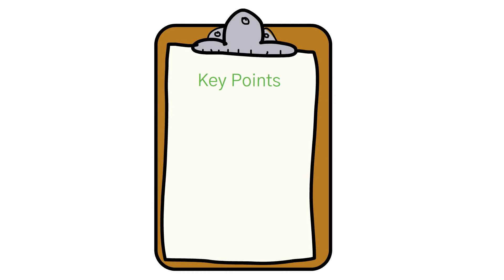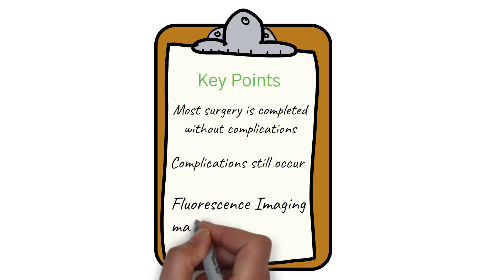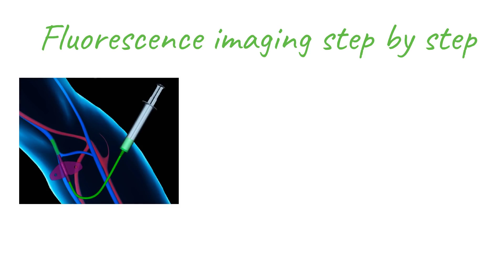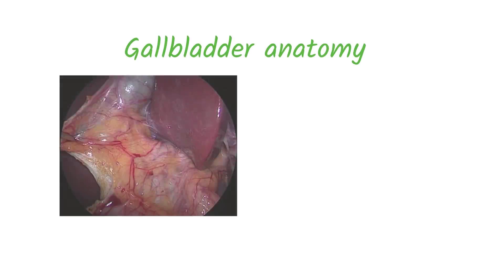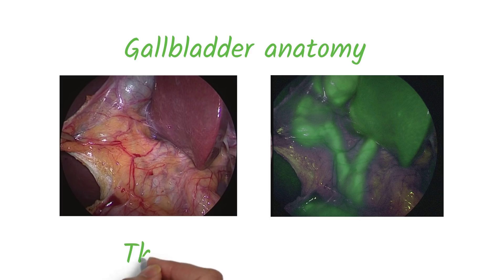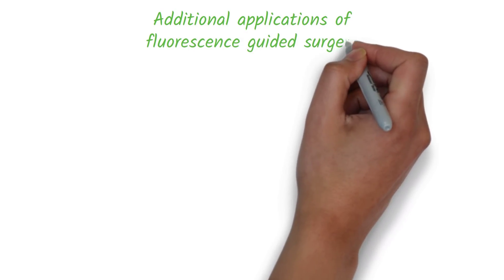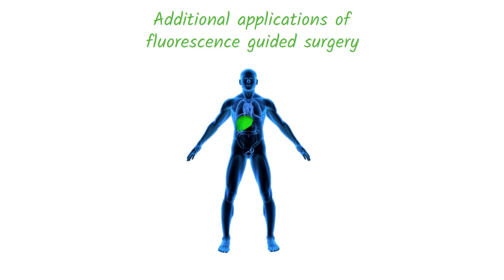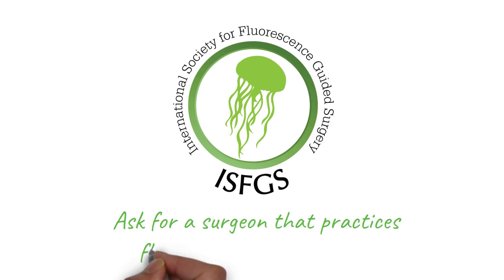Fluorescence Guided Surgery and the Benefits Explained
This video highlights the use of ICG and how it minimizes complications during surgery.